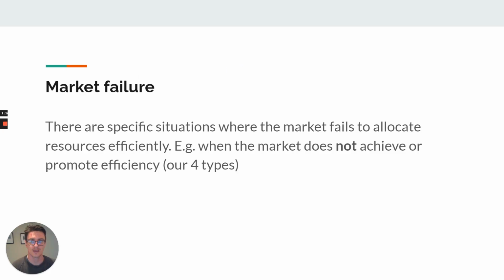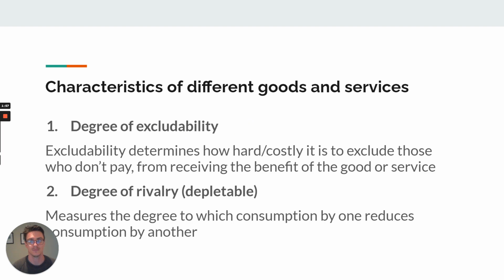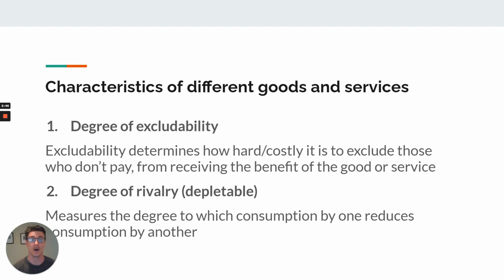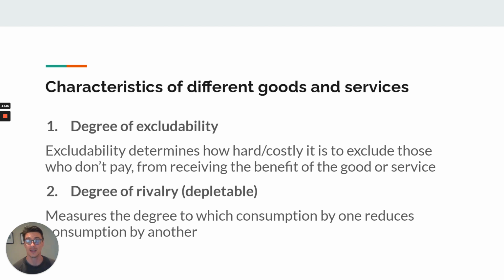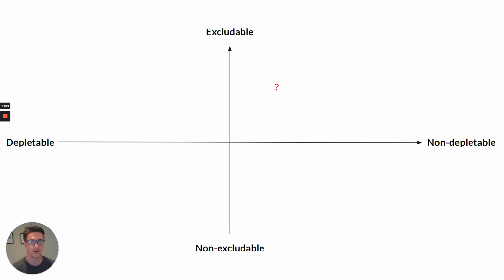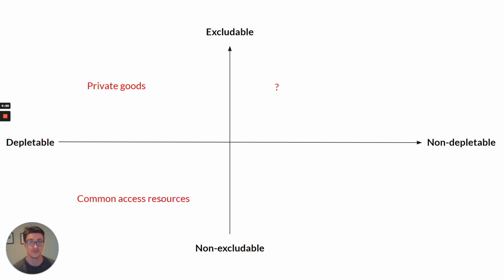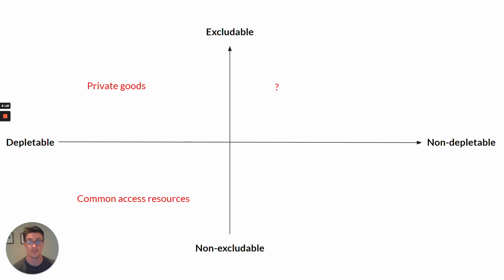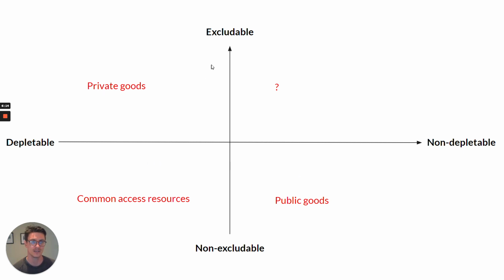VCE Economics Unit 3 AOS 1- Market failure